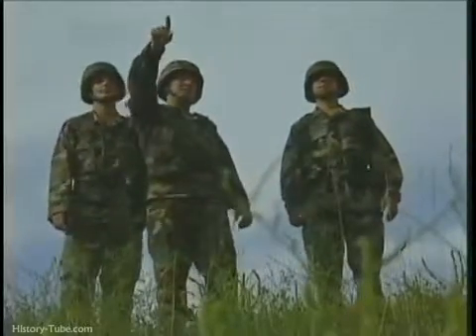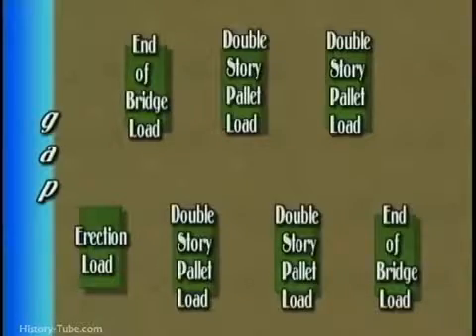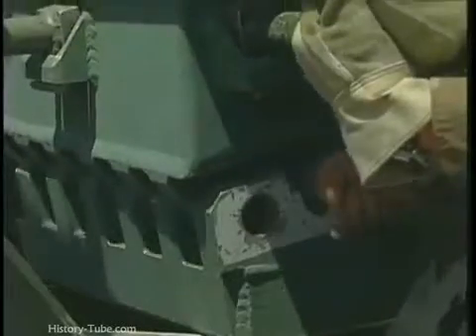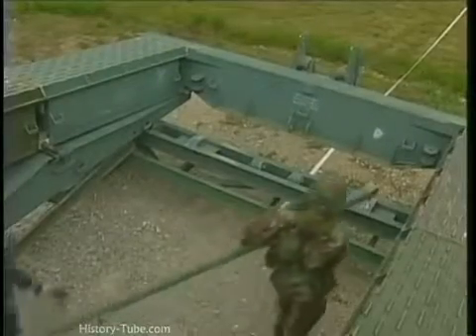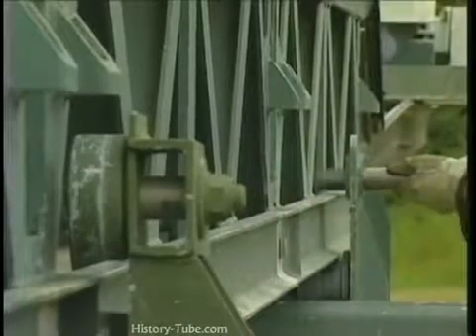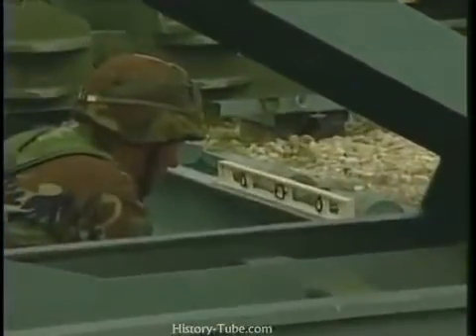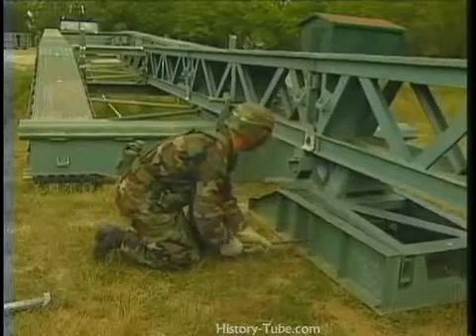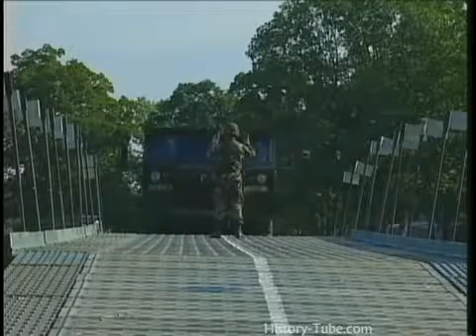HOW ITS MADE Bridge Construction (720p)